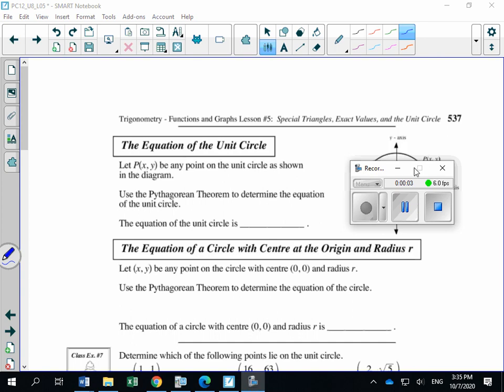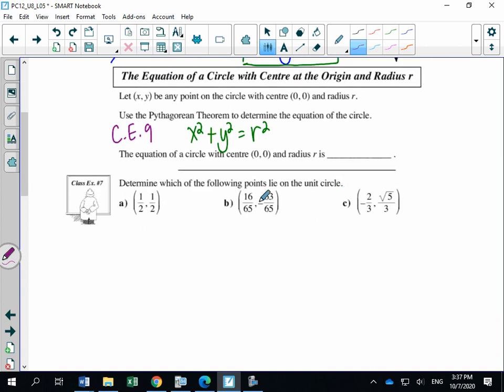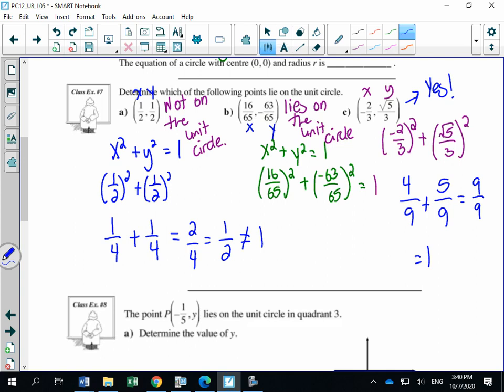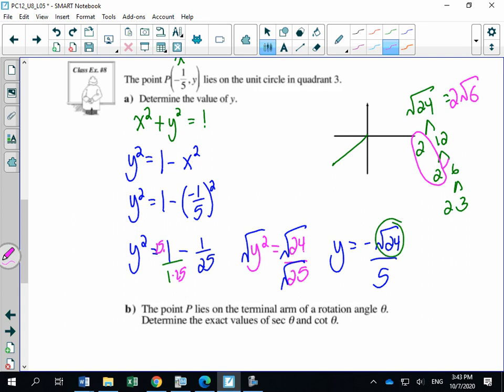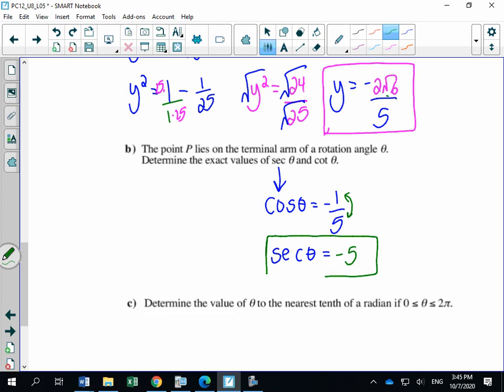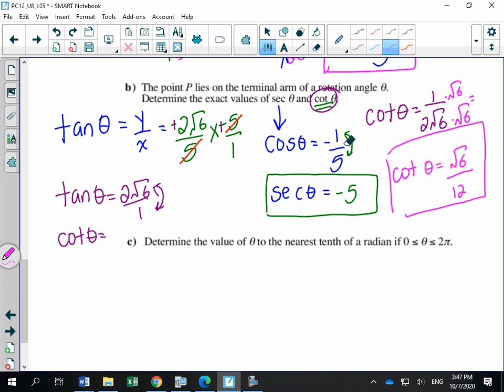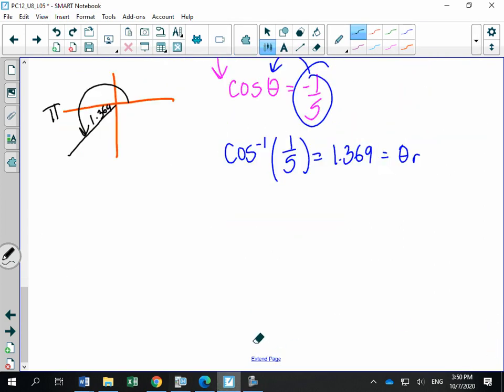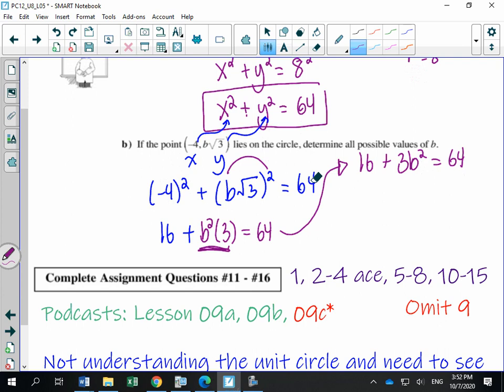Lesson 5 - Part 3 (Equation of the Unit Circle)